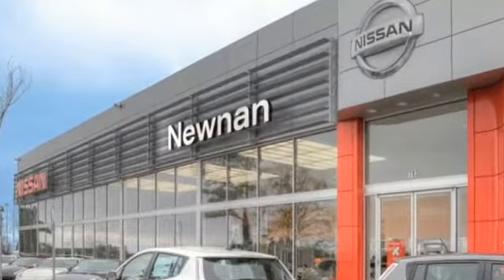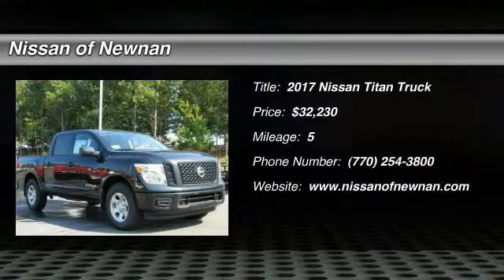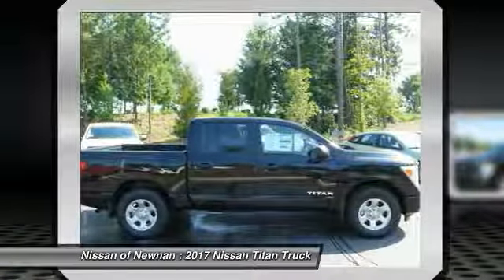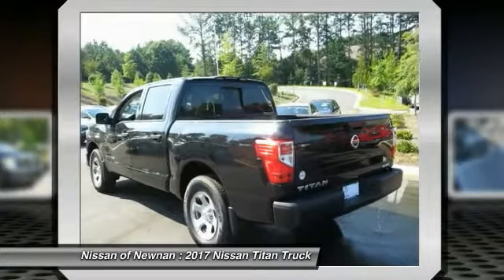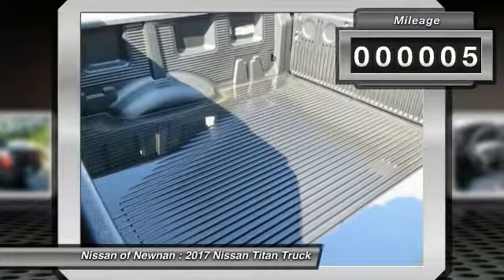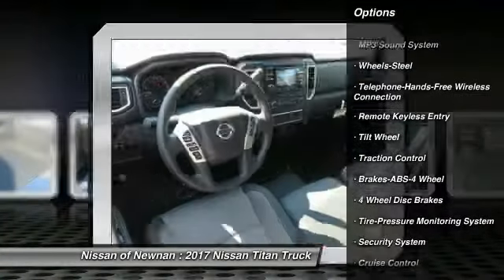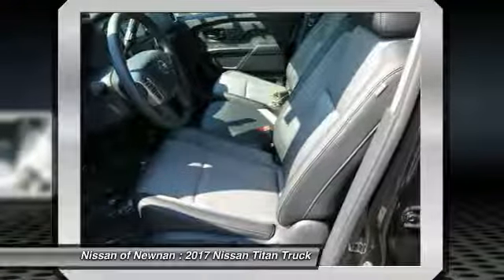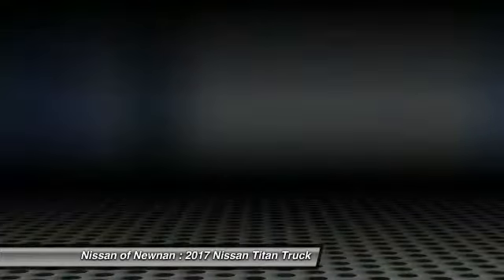2017 Nissan Titan Newnan GA N550527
Looking for the right truck? Today could be your lucky day. this 2017 Nissan Titan could be yours.